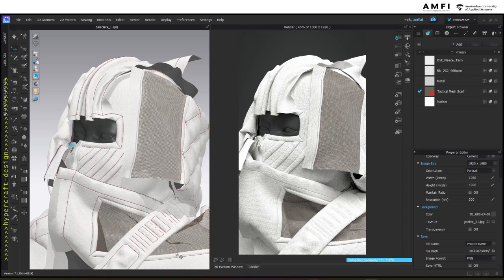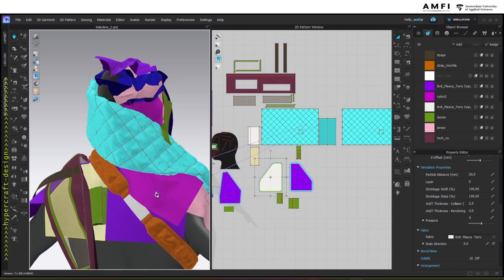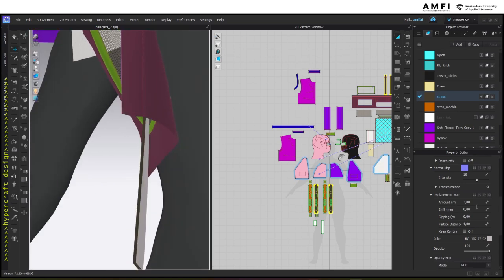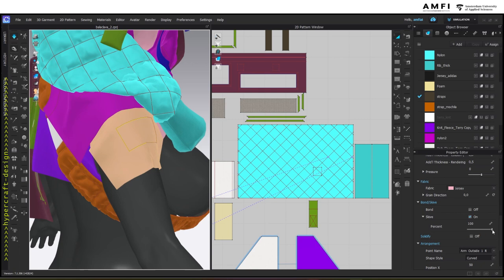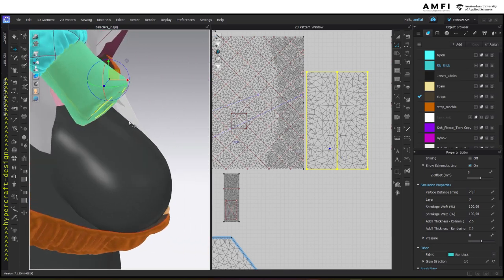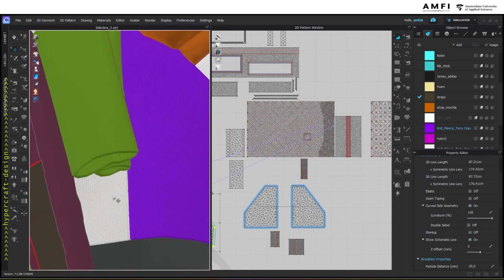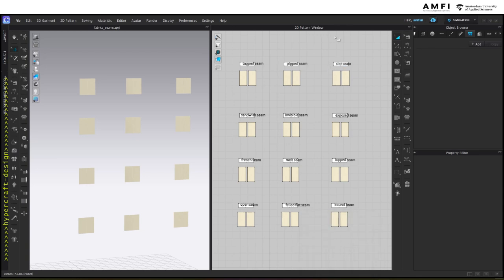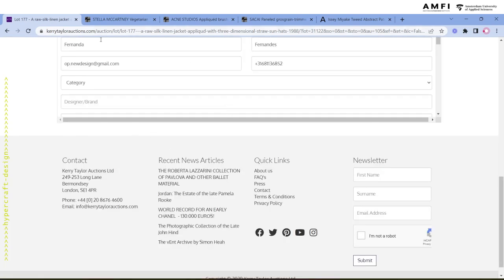garment visualization part1